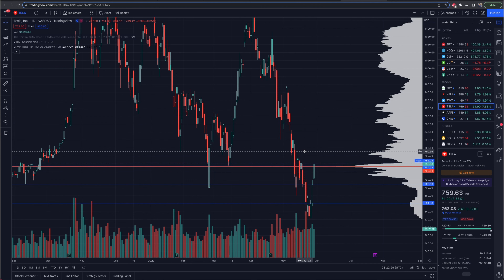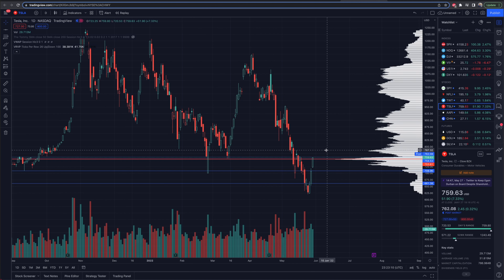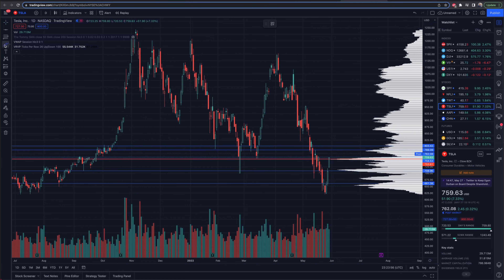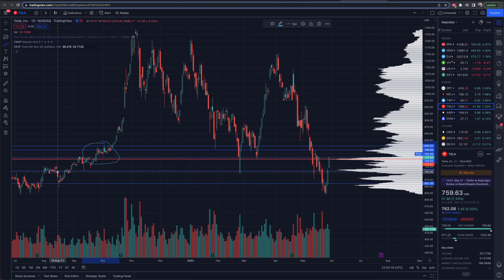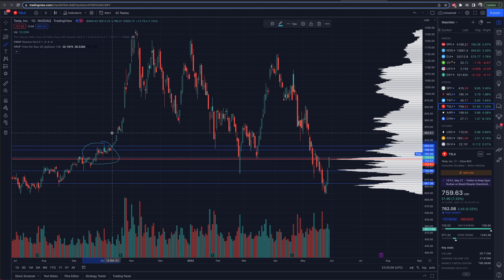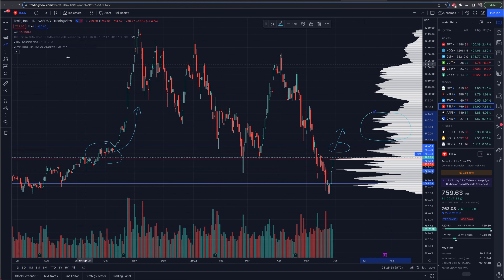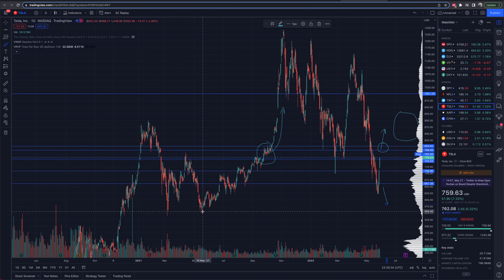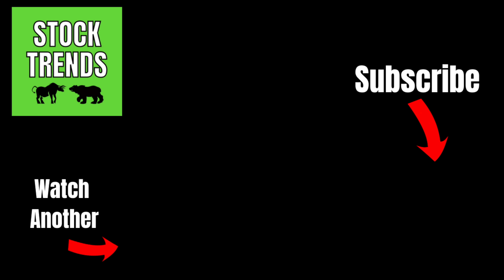TESLA STOCK: KNOW THIS (REVERSAL TARGETS) | $TSLA Price Prediction + Technical Analysis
In this video from Stock Trends we are covering TSLA stock, the recent price action, price prediction, technical analysis and more! As always do your own due diligence before making any trades/investments and leave any questions and comments below in comments section!

                                  🔽 RESOURCES 🔽